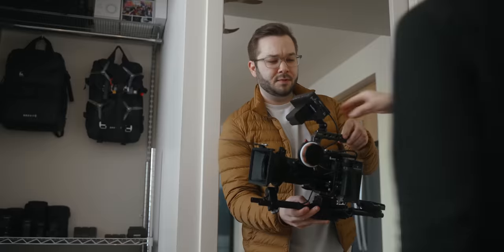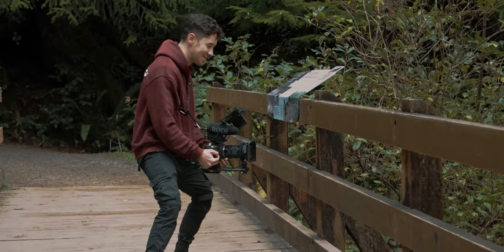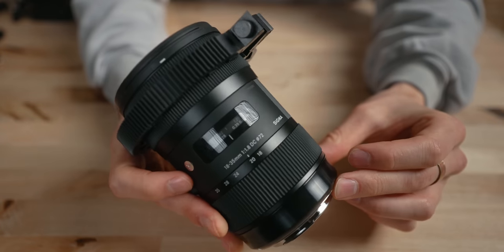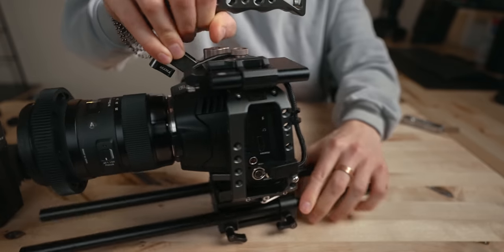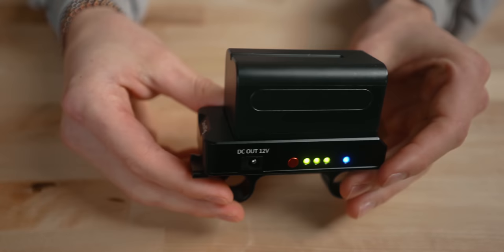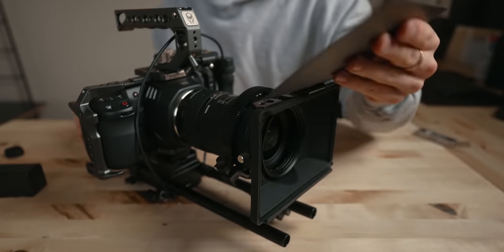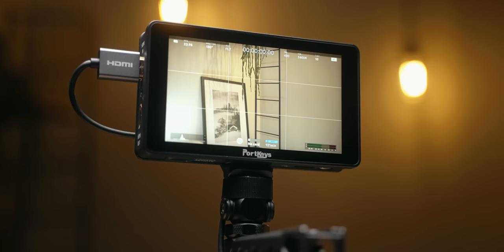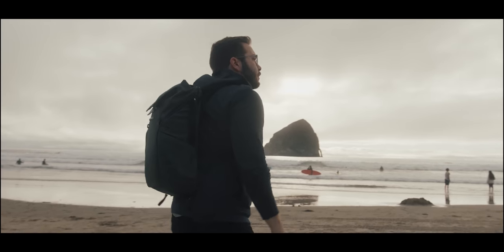I bought a cinema camera - Was it worth it?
The Blackmagic Pocket Cinema Camera 6K has been my new weapon of choice for the last few months. It's an incredible camera, but it needs a solid rig setup in order to be the most functional. Here's a full breakdown of my rig!

Smallrig Multi-Tool
BMPCC 6K
Sigma 18-35mm f1.8
Tilta Cage Kit
Samsung T5 SSD
Movo Follow Focus Rings
Niceyrig Baseplate
Smallrig Arca Dovetail
16inch Rails
Tilta Side Handle
Tilta Nucleus Nano
Smallrig NP-F Battery Plate
Smallrig Rail Mount
NP-F 970 Batteries
Tilta Mini Matte Box
HDMI Cable
Portkeys LH5H Monitor
Monitor Mount
Velcro Straps

My Main Camera Gear:
Sony a7SIII
Sony a7III
Blackmagic Pocket 6K
Tamron 17-28mm 2.8
Tamron 28-75mm 2.8
Sigma 18-35mm 1.8
Tiffen Black Pro Mist
Lexar V60 128GB SD Card
Rode Videomic Pro

► SnapChat! @justaskryan

► Bundle LUT+Lightroom Preset Pack